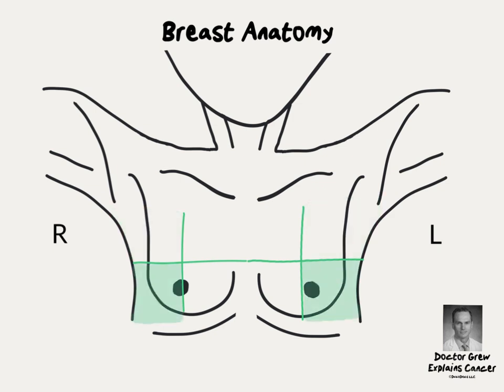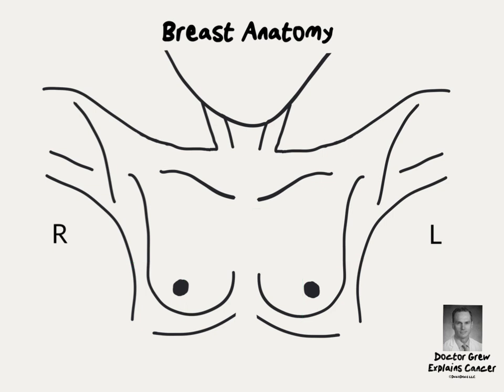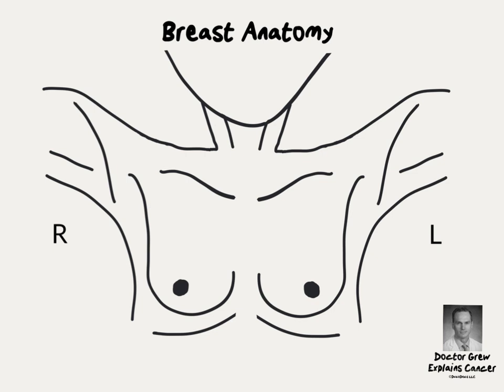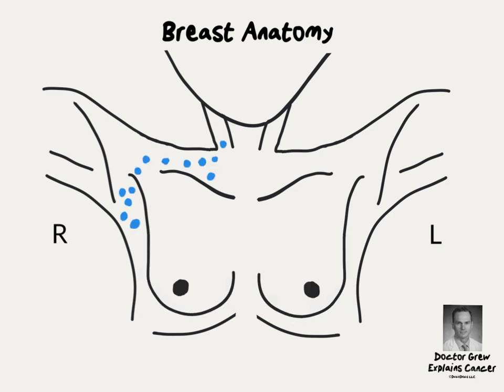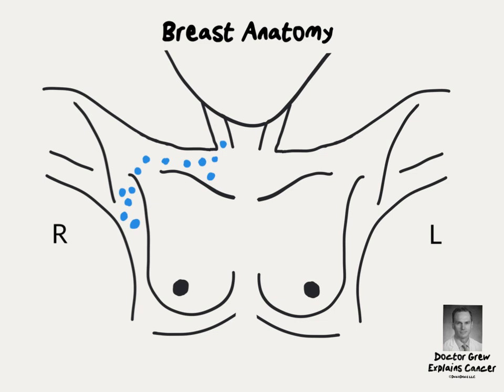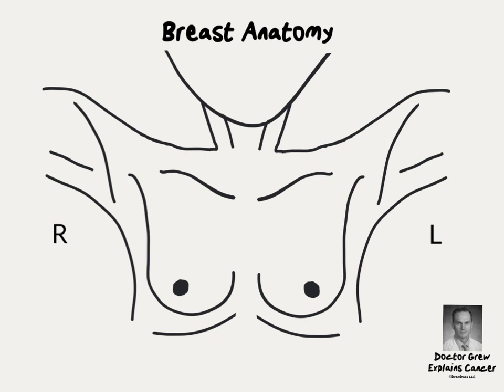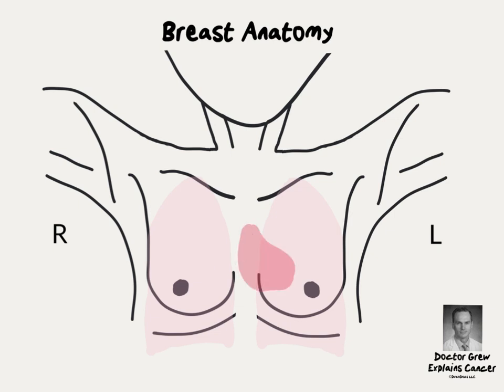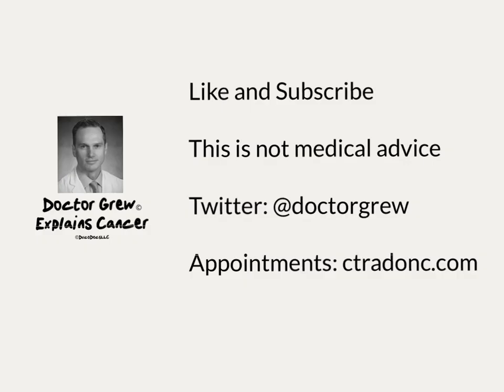Anatomy for Breast Cancer Treatment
This video is for women looking to have a basic understanding of anatomy so they can make sense of mammogram and ultrasound reports that locate an abnormality.

We also discuss some aspects of anatomy that are important for breast cancer treatment.